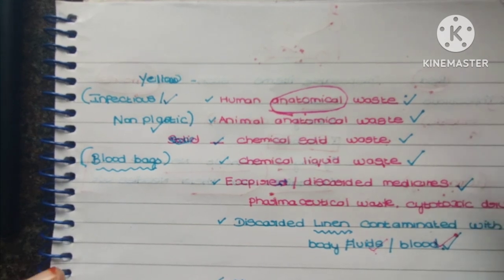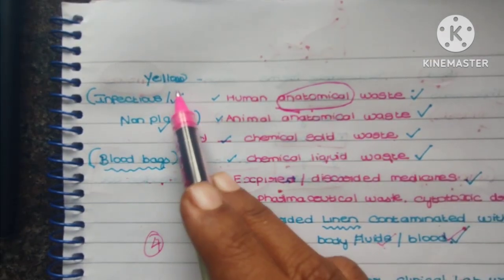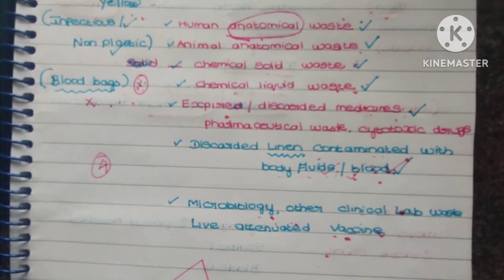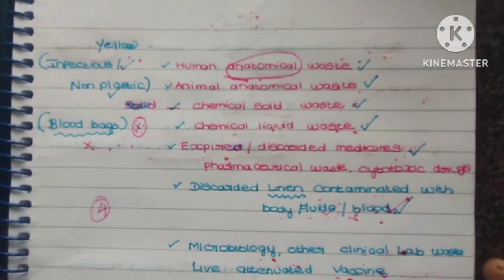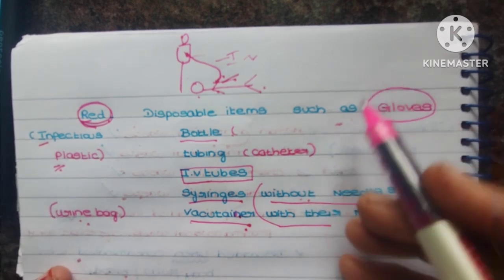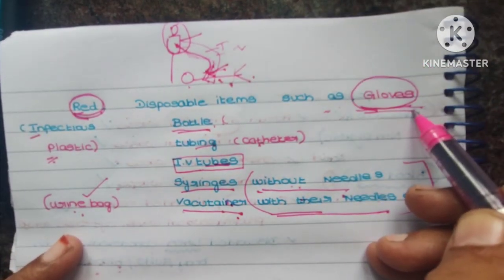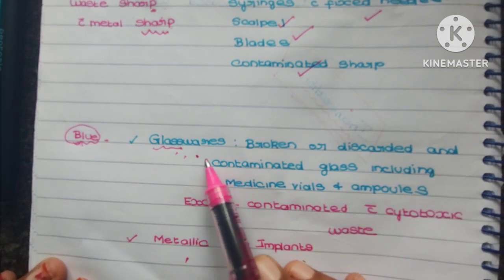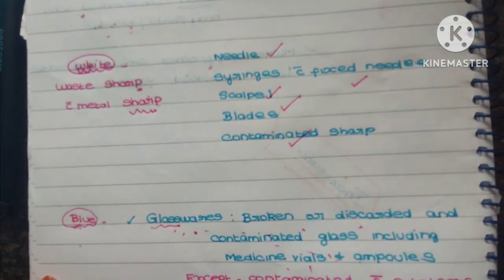🦠BIOMEDICAL WASTE MANAGEMENT| Tricks to remember 👍| Mnemonics